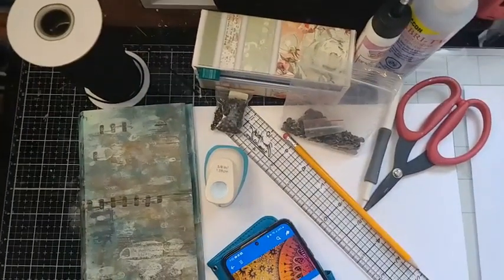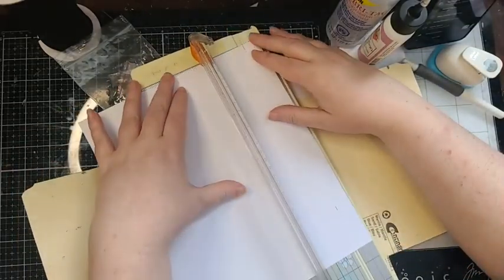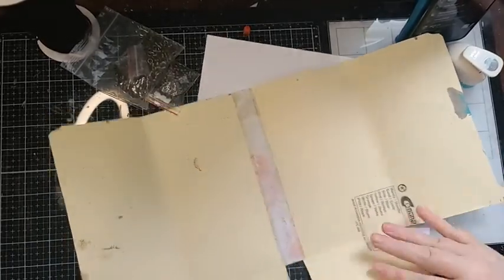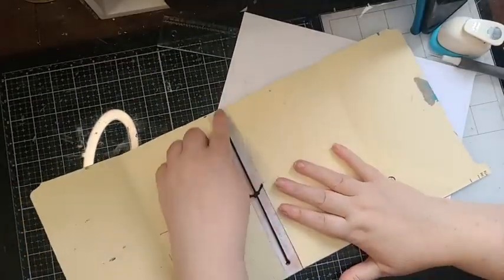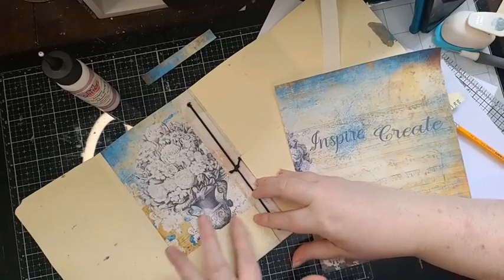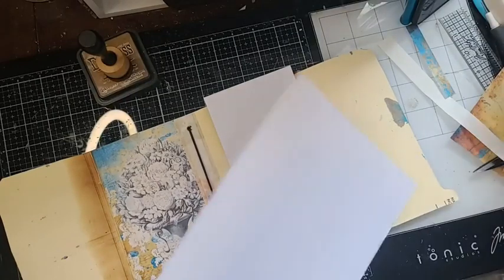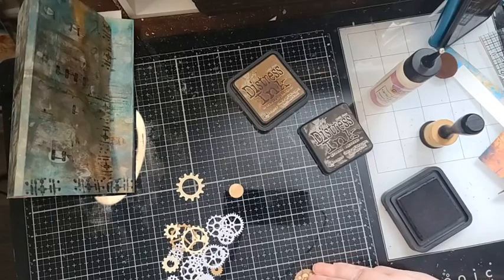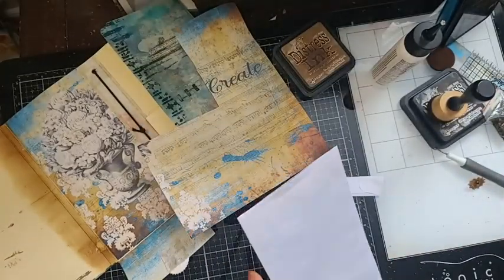Junk Journal With Fifi Making a File Folder Journal Part 3 Reinforcing and creating our TNB